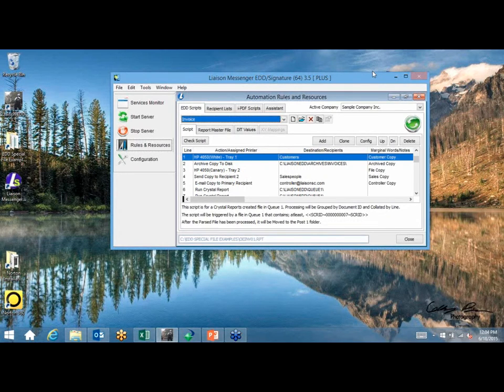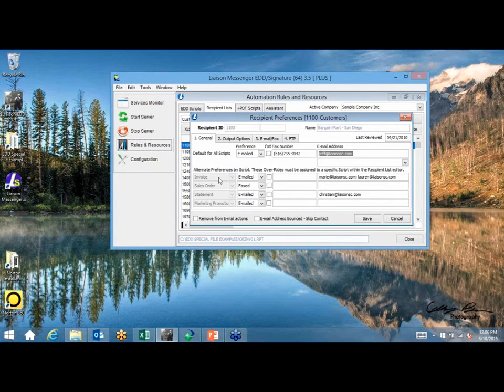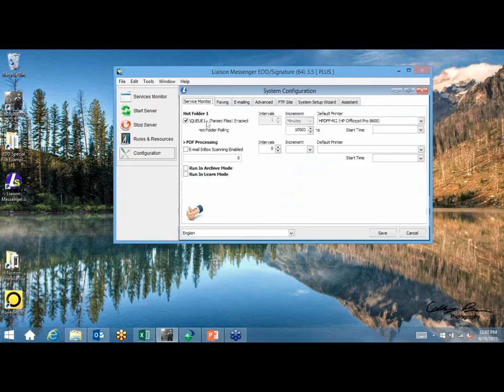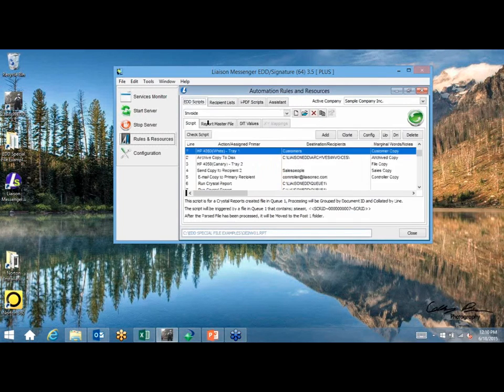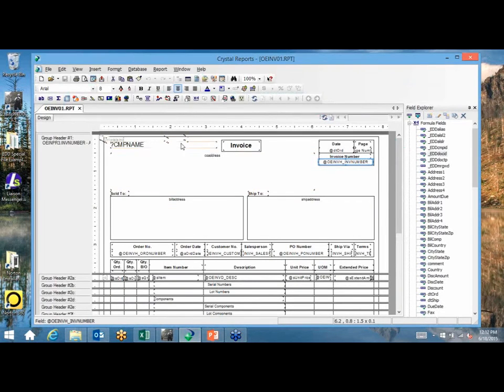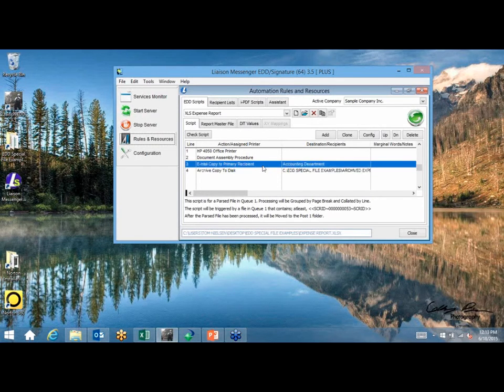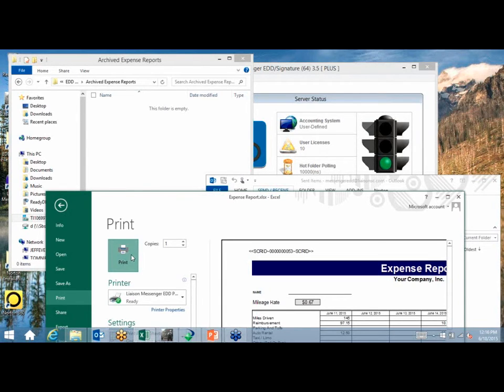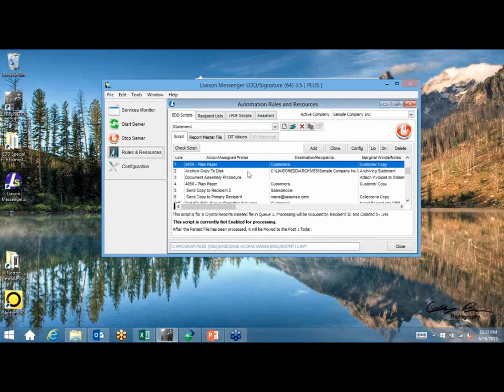Liaison Messenger EDD Webinar 6/18/2015